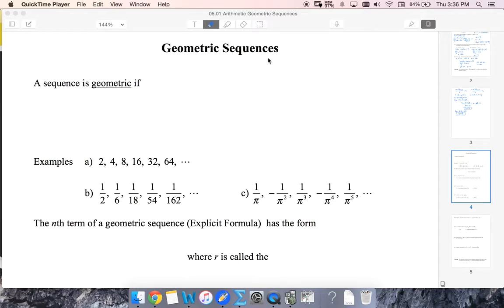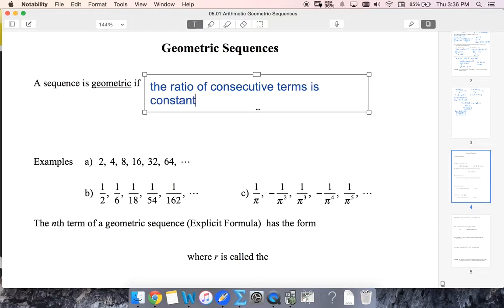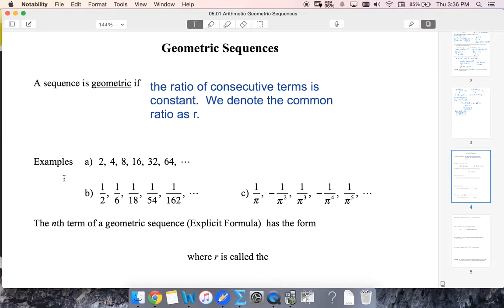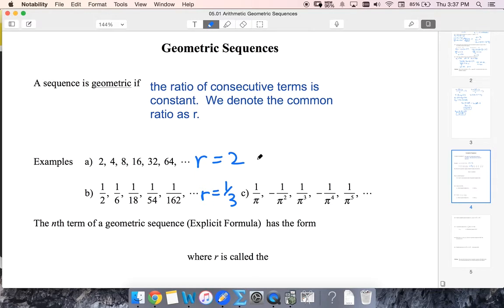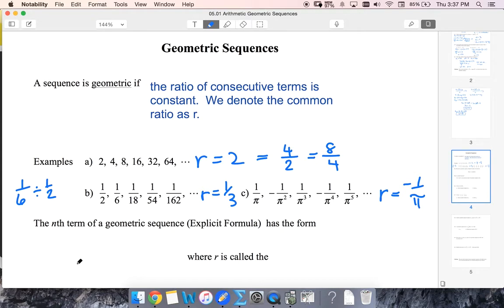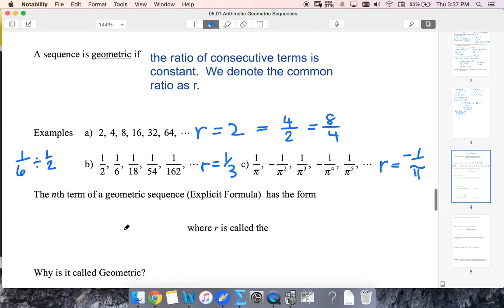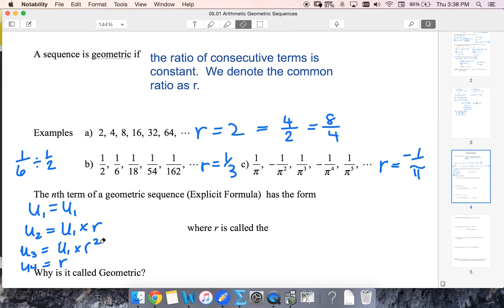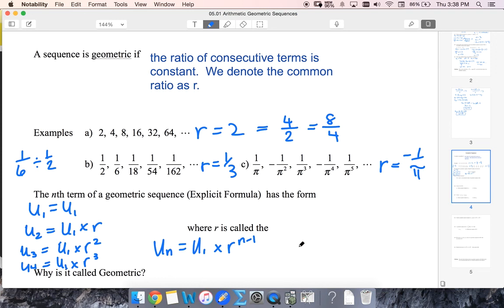05.01: What is a geometric sequence?